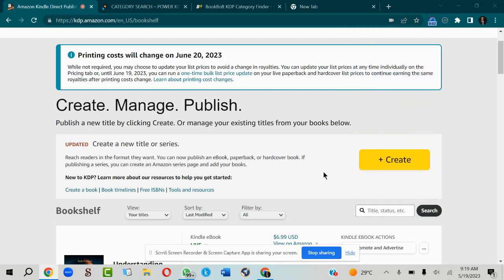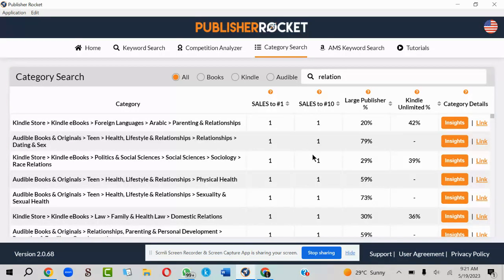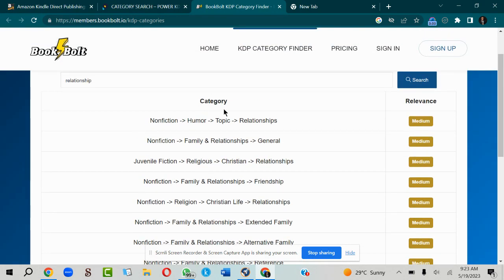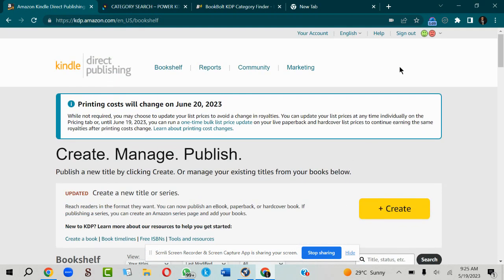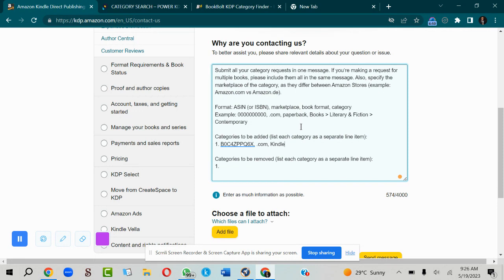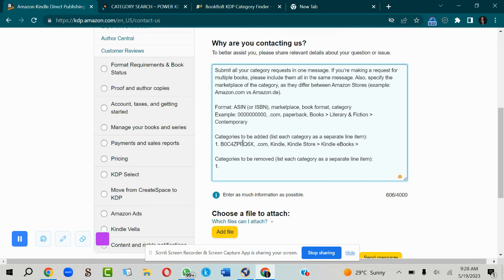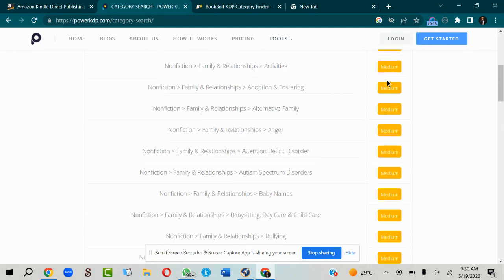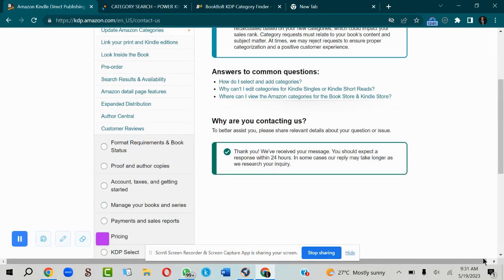How to properly add more categories for your book on Amazon